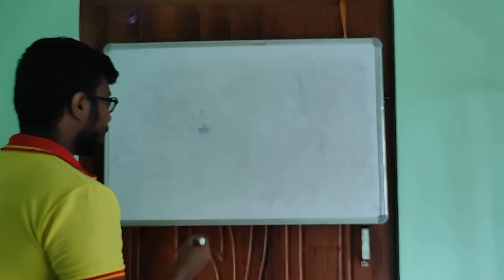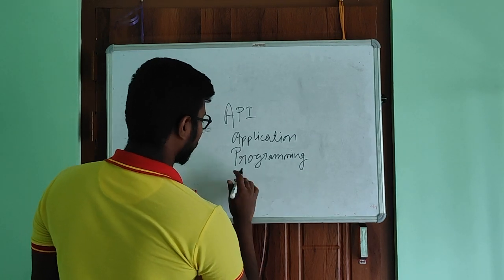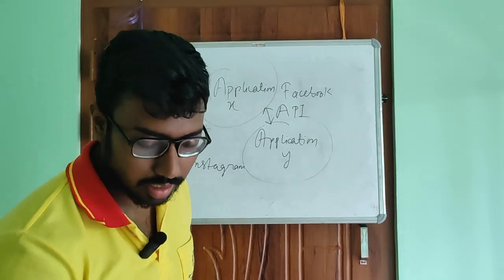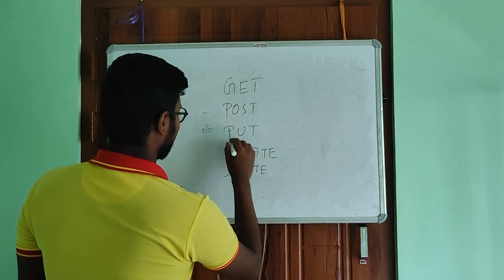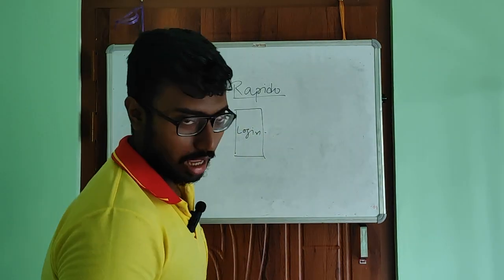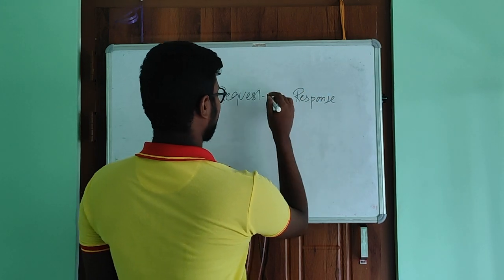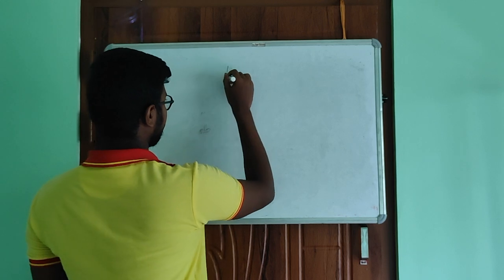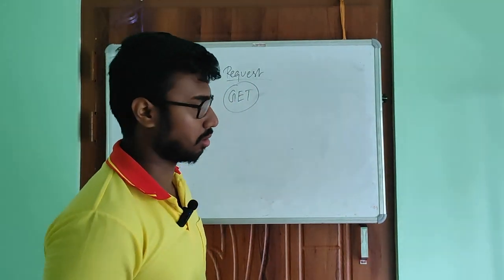API important concepts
Understanding API related concepts is really important, if you are developer or QA because without understanding these concepts you won’t be able to work on these